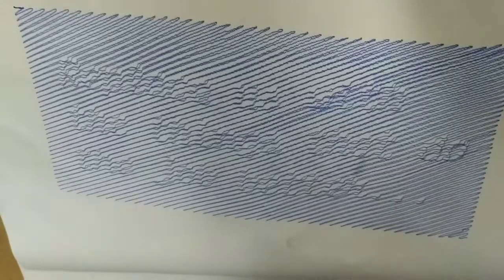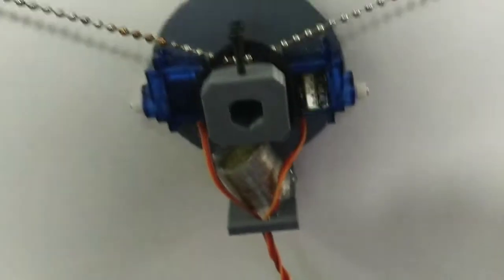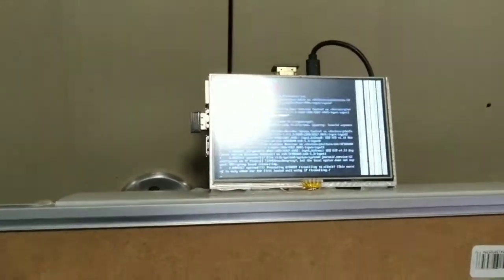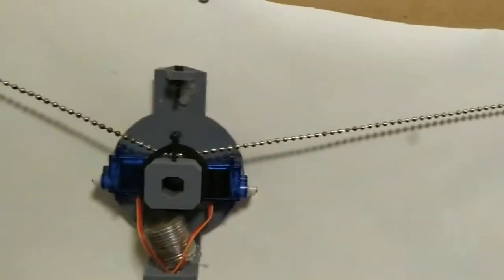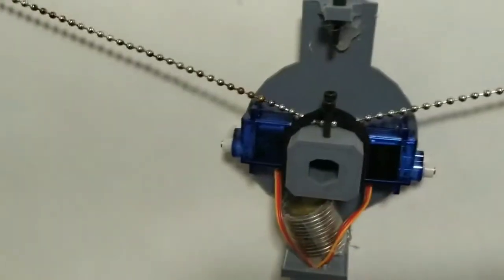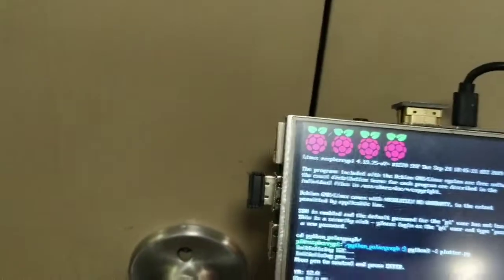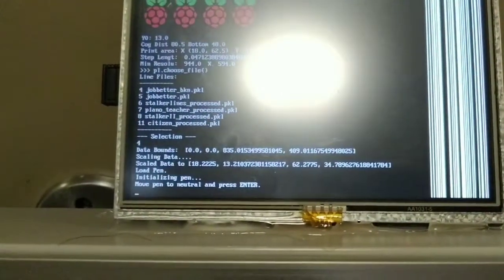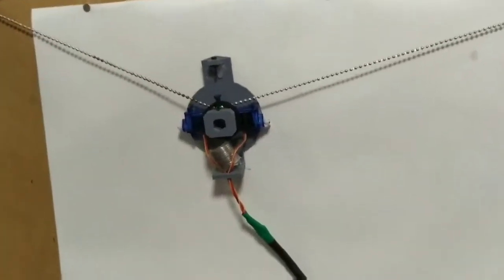Simplest plotter ever? No grbl, no Arduino, just python. An Adafruit stepper polargraph.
Working at a hedge fund all day, some times you want to make some art with your hands. This is that: the result of my polargraph project. It's a bit warmer and fuzzier than using GRBL etc, because you just write python directly and plot coordinate pairs. You even just download your files right off Wifi. All source code and the parts list etc available on my github:

cd python_polargraph
sudo pip3 install -e .
python3 -i plotter.py

The trickiest part of this project was hacking up the adafruit drivers to keep the steppers from overheating. "Replace us with the things that do the job better" -- Hot Chip, 'Huarache lights'